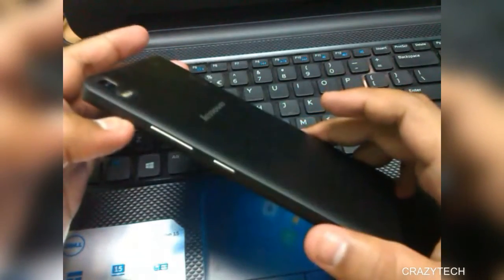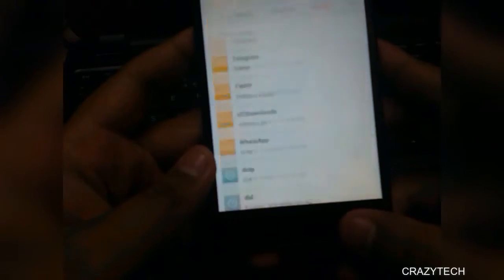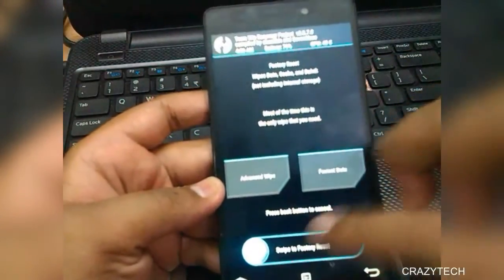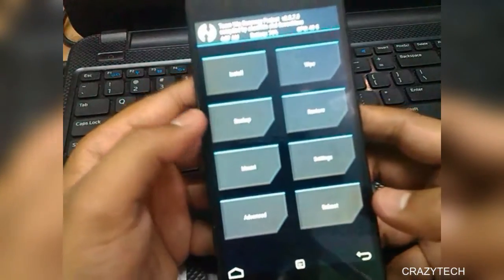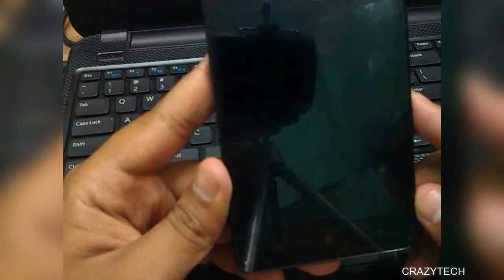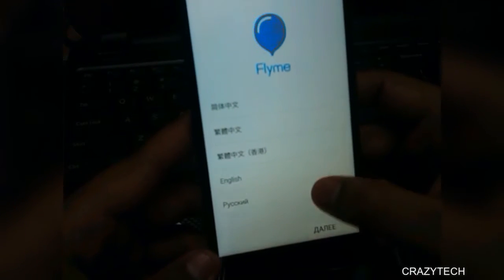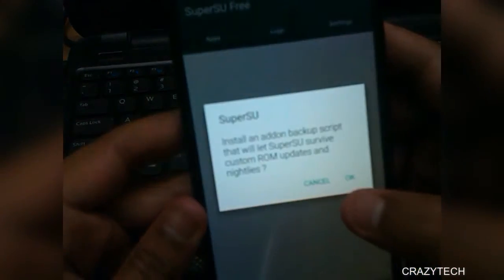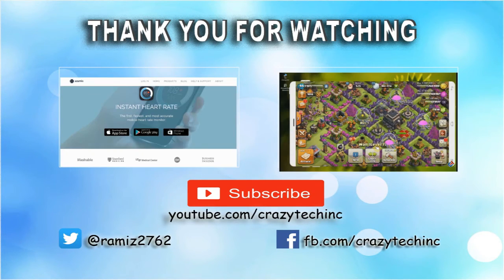Flash Flyme OS in Lenovo K3 Note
Comments your questions, doubts, suggestions below.

Download Lenovo_K3_Note_Flyme OS 5.6.4.19_mod_MI_TeaM.zip
only

Peace !!